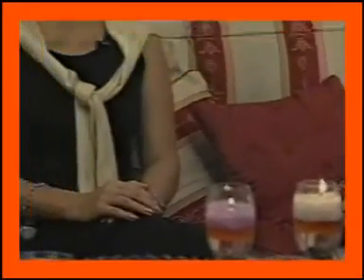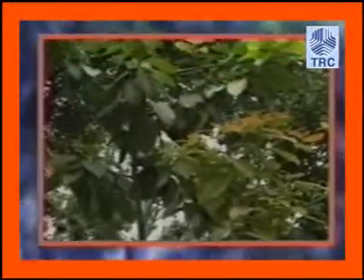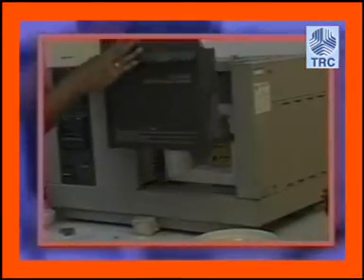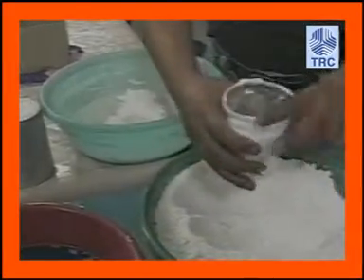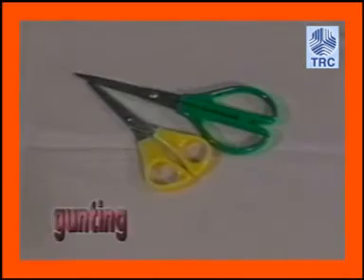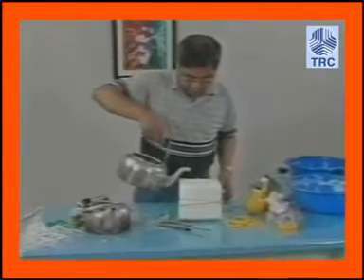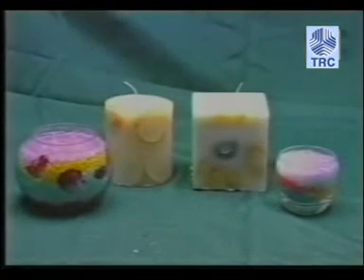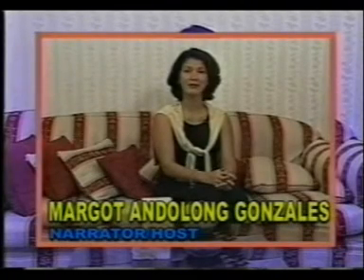Aroma Candle Making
Candle Making Procedure